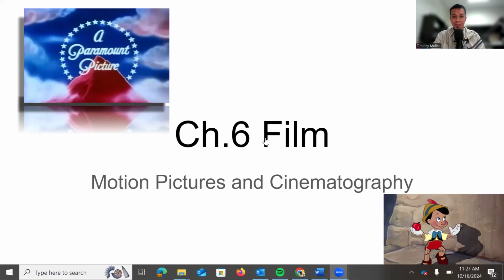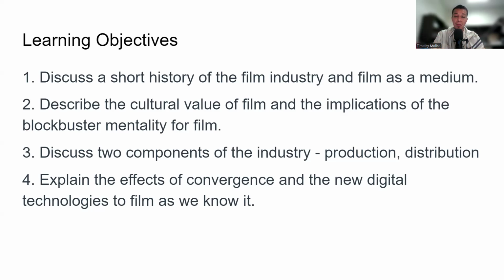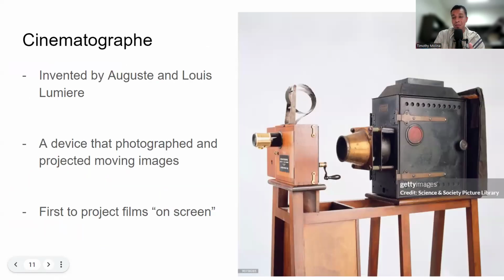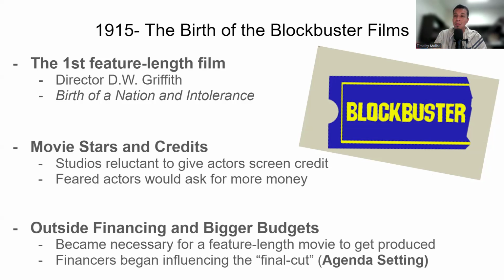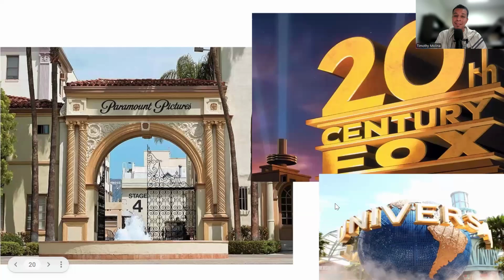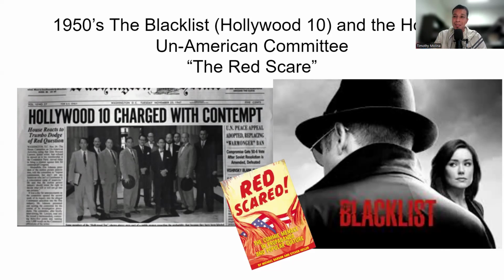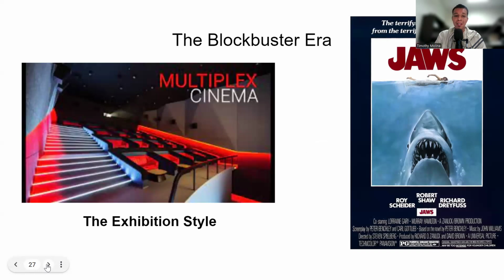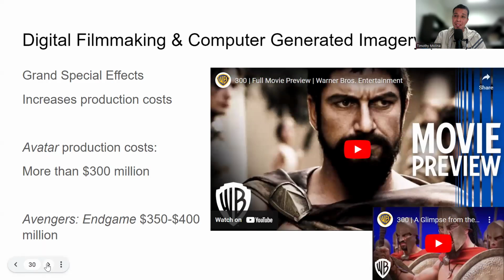Film Lecture COMM 1307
This video is a lecture over film history, the cultural value of film and the changes in American film production over the course of a century.